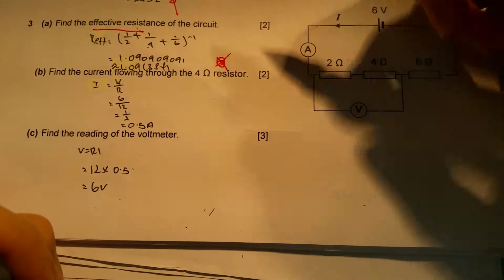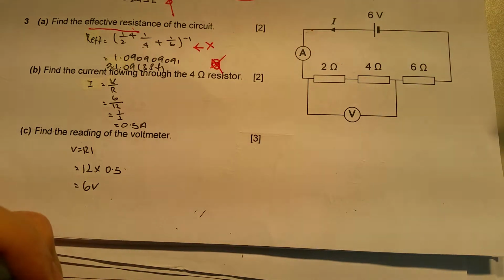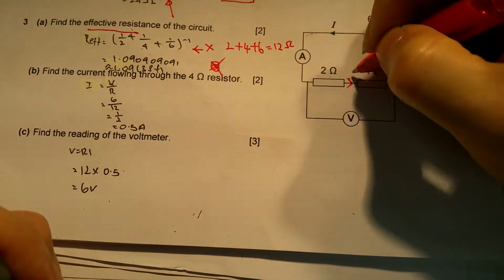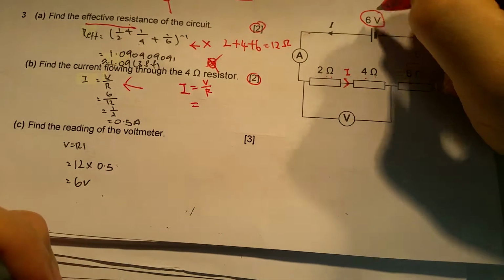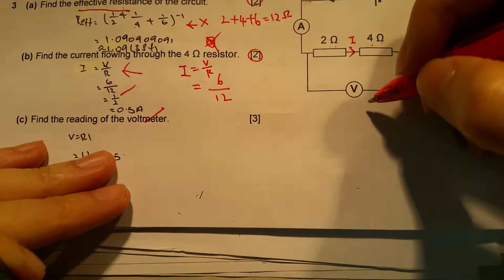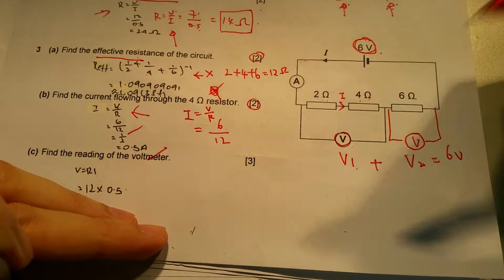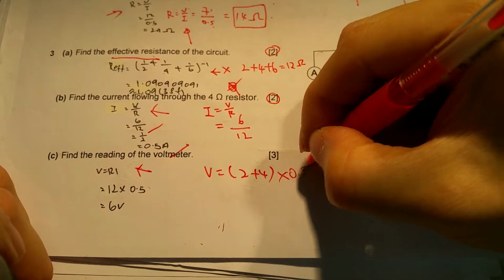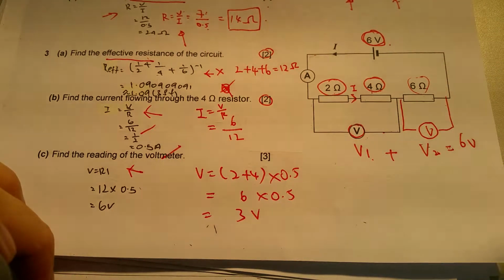Series question 3